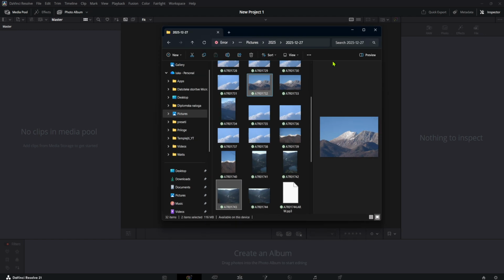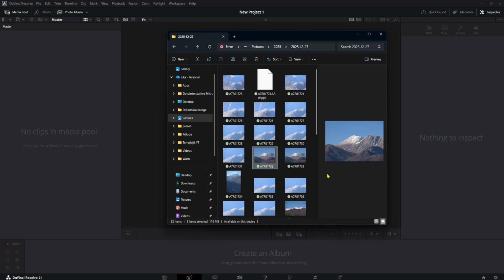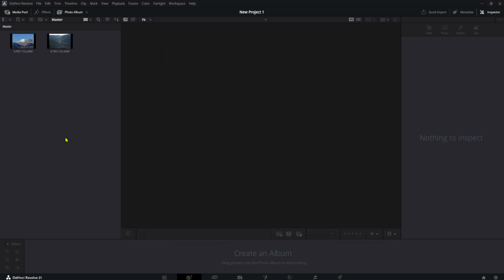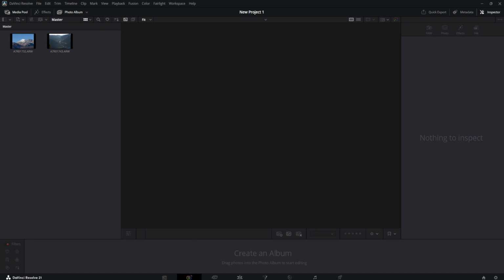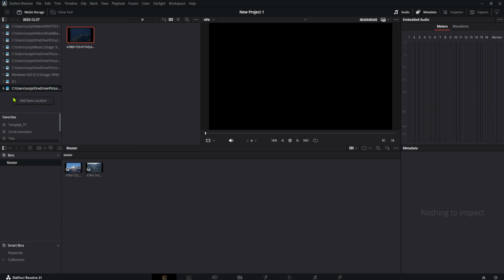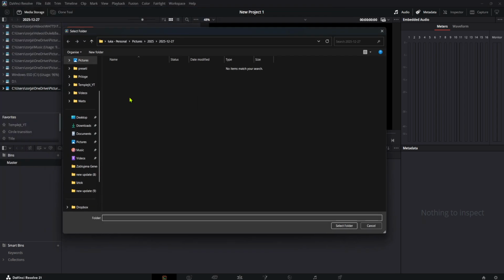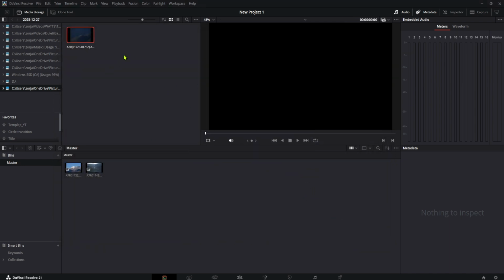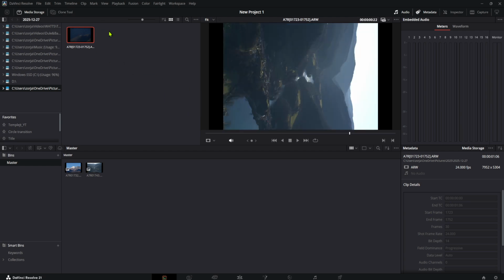How To IMPORT PHOTOS Into DaVinci Resolve (QUICK & EASY) 2026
In this video, I'll show you how to import photos into davinci resolve. This is a full guide on how to bring your images into your editing workflow in davinci resolve in 2026. In case you've been trying to add photos to your projects in davinci resolve, this is the video you need to see! 🌟📸✨🎬